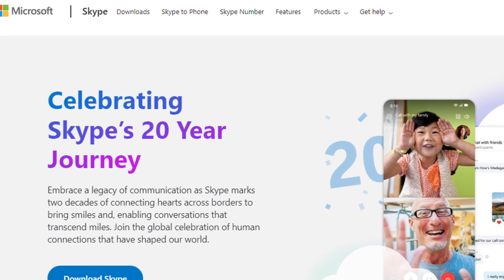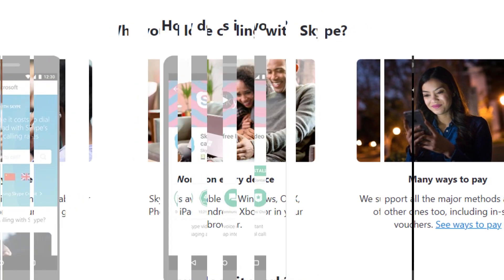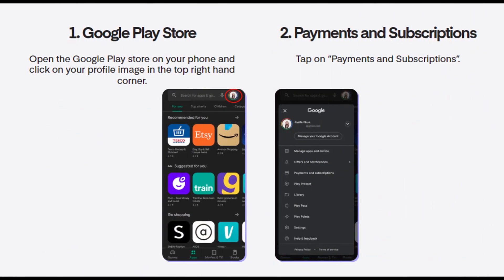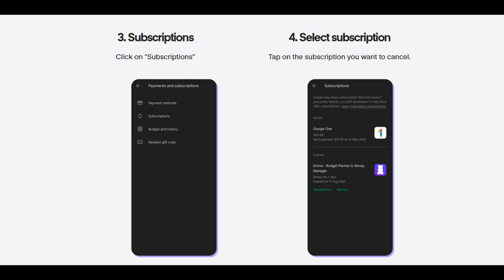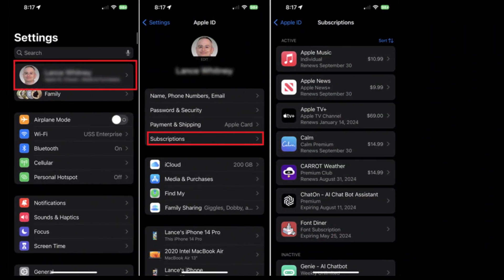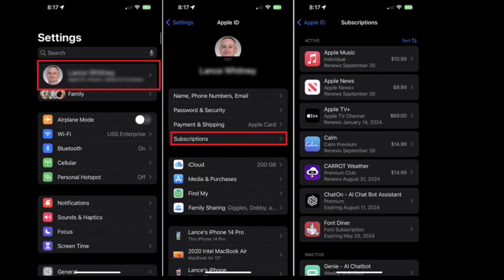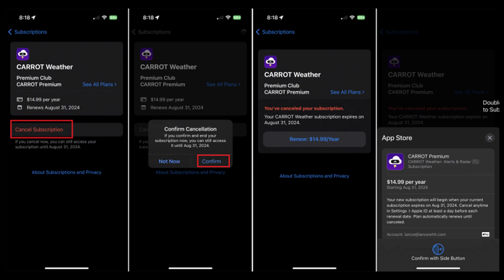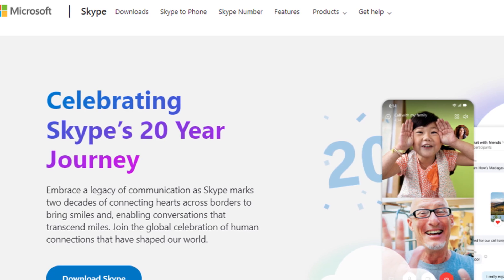How To Cancel Skype Subscription On Android Or IOS | how to cancel skype account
tellmedata howtocancel cancel howto how to cancel skype subscription, how to cancel skype account, how to cancel skype, cancel skype number, cancel skype account,
cancel skype, how to cancel skype number, cancel skype subscription, cancel skype request,
how to cancel skype unlimited world subscription, cancel skype for business, skype cancel skype number, how to cancel skype for business, how to cancel skype auto recharge, how to cancel skype monthly subscription.